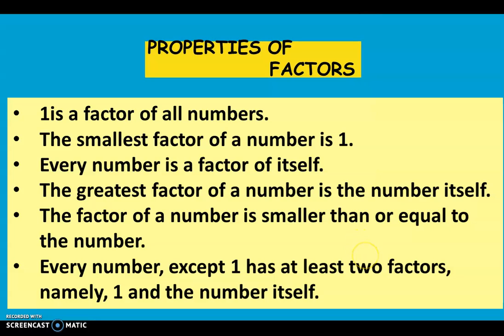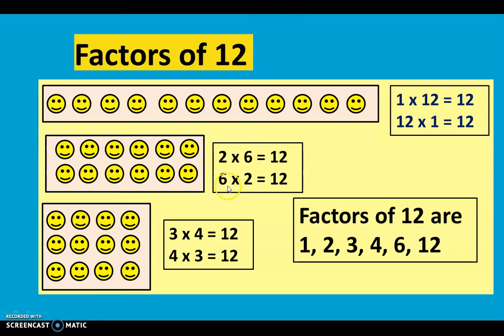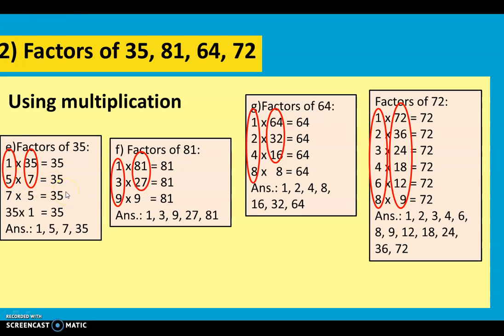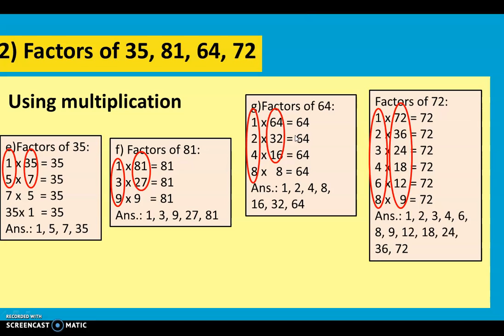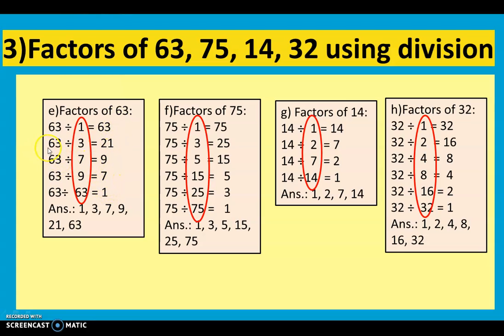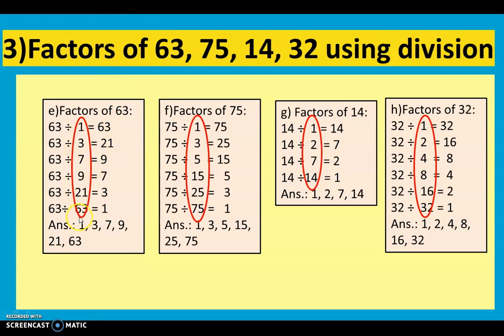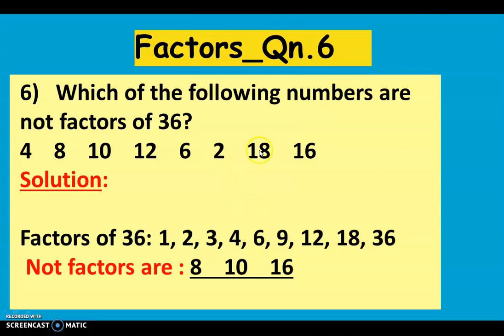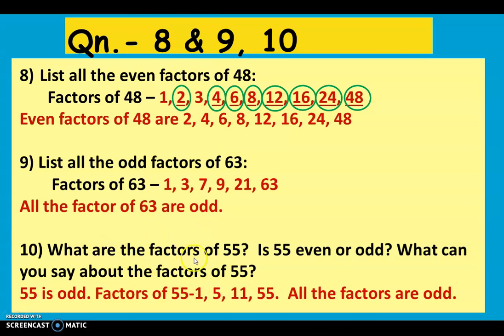Ch.5 Factors & Multiples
Finding factors & common factors